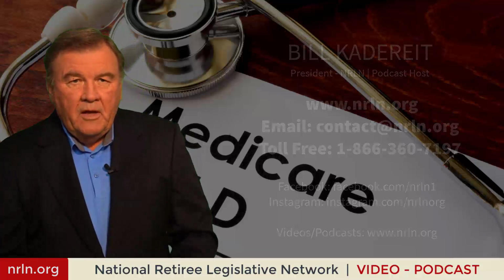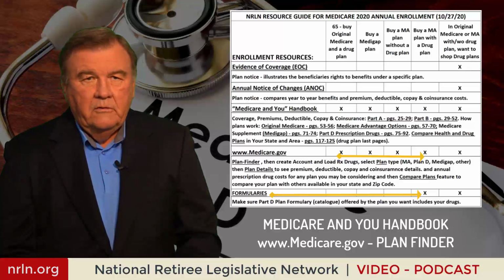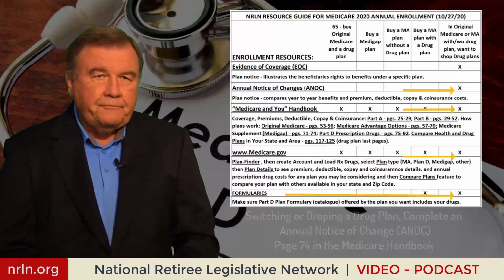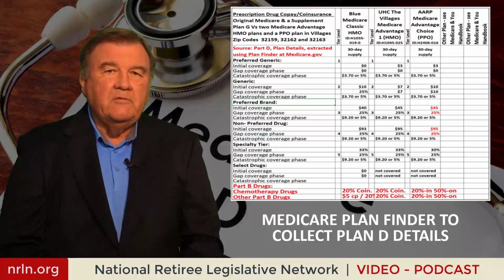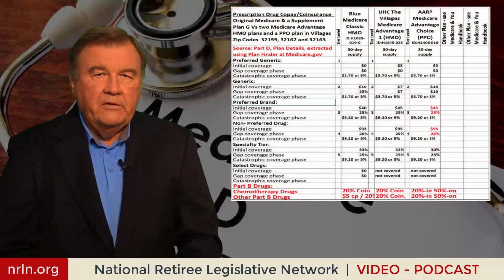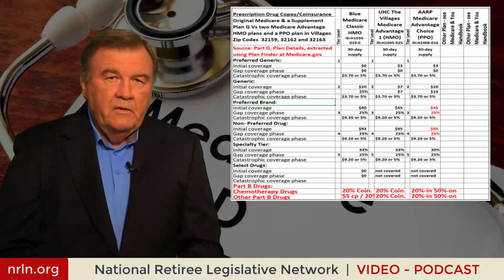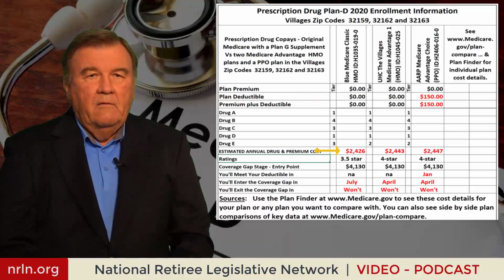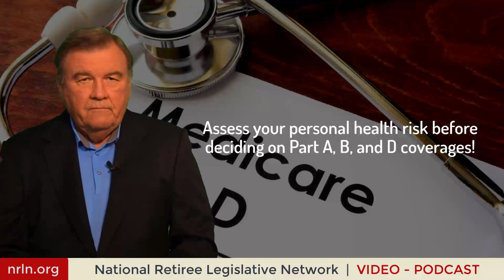NRLN Podcast S2, E2 | Choosing a Medicare Part D, with Bill Kadereit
The NRLN has launched its 2022 Video/Podcast Series 2, Episode 1. titled – Medicare Privatization and Direct Contracting.  We address how Medicare Advantage (MA) private plans have led us Direct Contracting (DC), the latest major threat to Medicare. Wall Street is moving to takeover Medicare

NRLN Mission:
The mission of the National Retiree Legislative Network is to develop, identify and rally support for federal legislation that guarantees fair and equitable treatment of retirees and future retirees. We work to protect earned employer-sponsored pensions and benefit plans and Medicare and Social Security. We fervently endeavor to preserve and/or improve provisions of those programs, and related legislation supporting them, that Americans worked many years to earn and expected to be available throughout their retirement. It is important that we protect the real income and economic security of retirees. We will oppose legislation and regulations that will do harm to the quality of retirement life.

As a non-partisan coalition of retiree associations and individual members from across America we utilize the strength of our Board of Directors, company association leaders, individual members, Washington, DC staff, national allies and our Grassroots Network members from all 50 states to represent and lobby for the interests of the millions of men and women who retired from the private and public sectors.